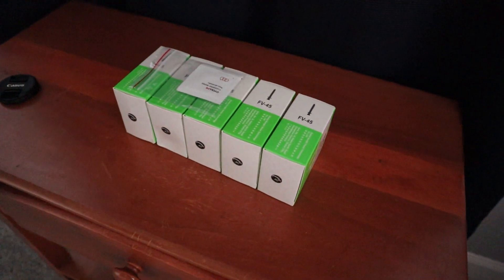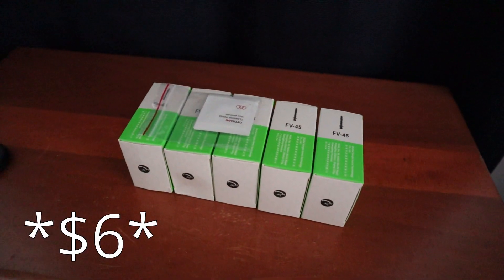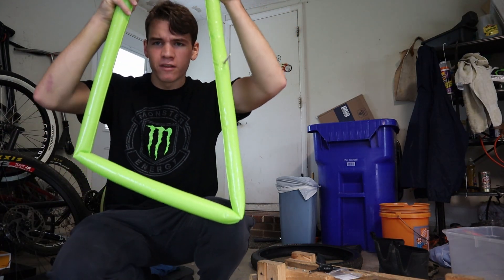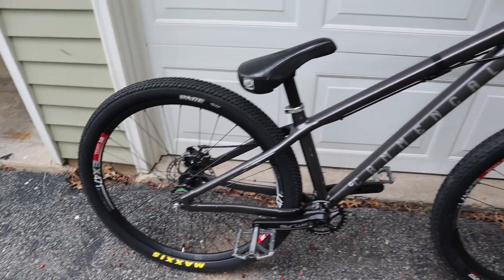Will these $5 Ultralight MTB Tubes Hold Up?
Light tube guy now.